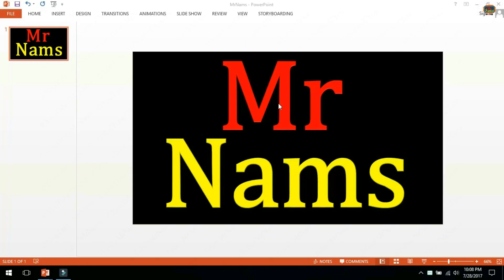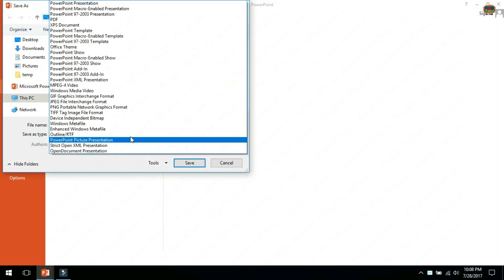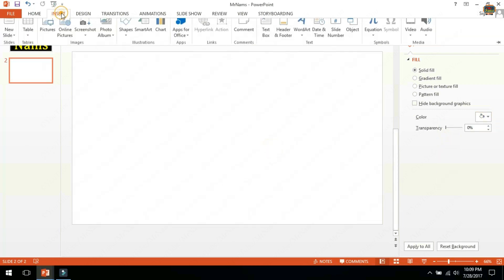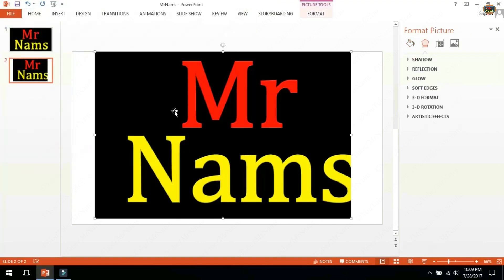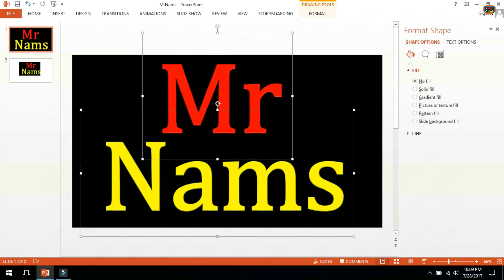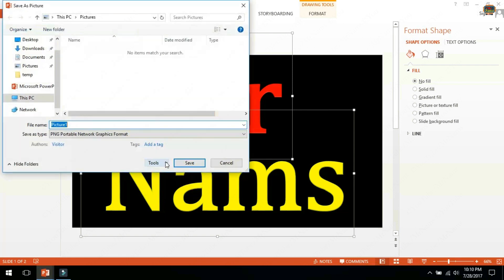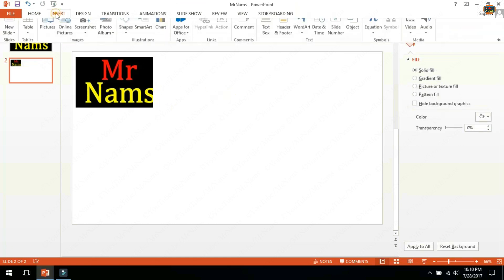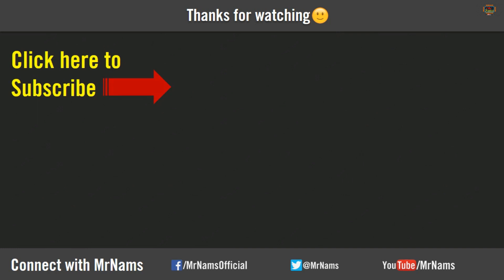How to Save Image with a Transparent Background in PowerPoint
Hello friends,

In this video,I shall try to show, how to Save Image with a Transparent Background in PowerPoint.